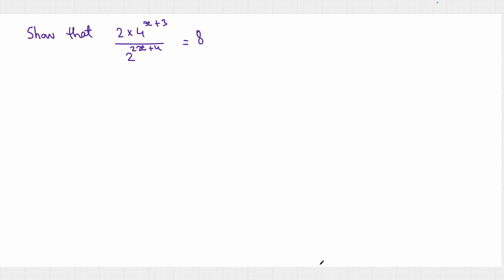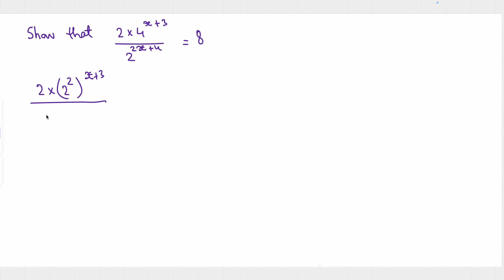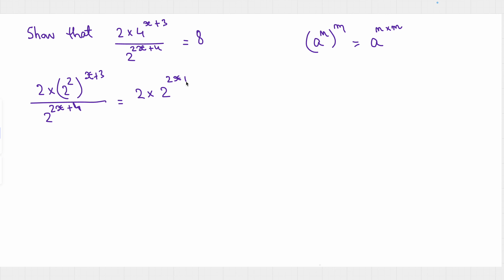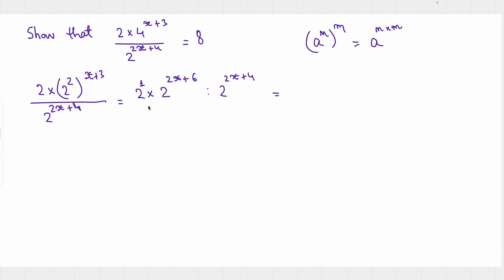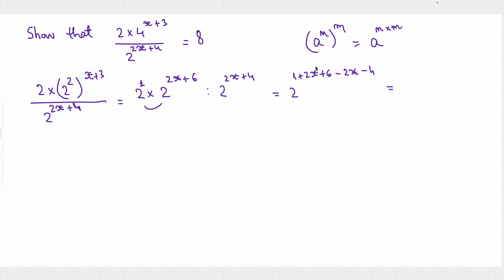Powers and roots gcse19